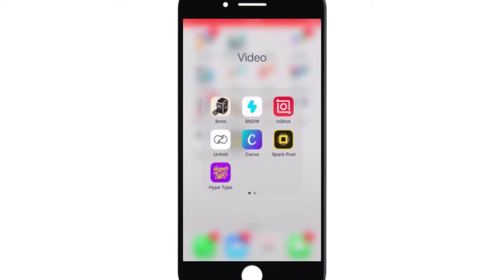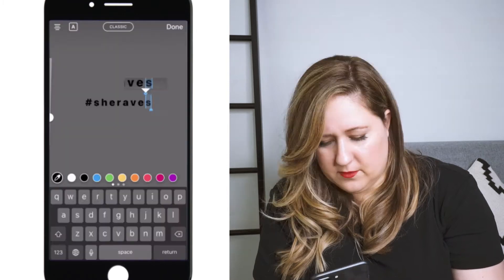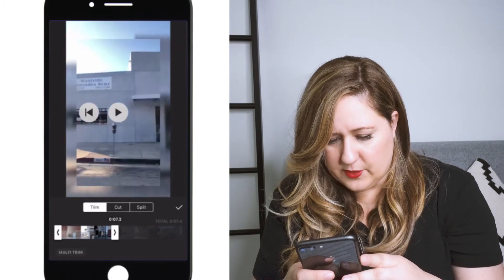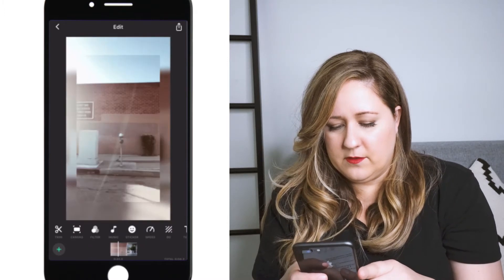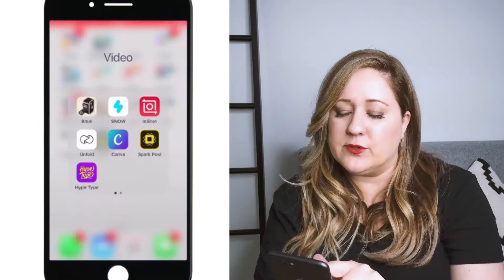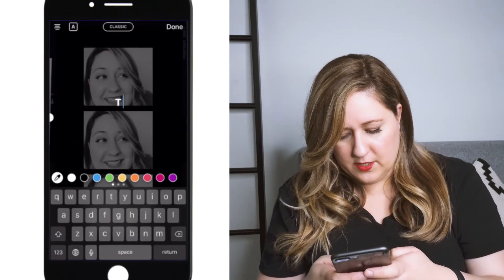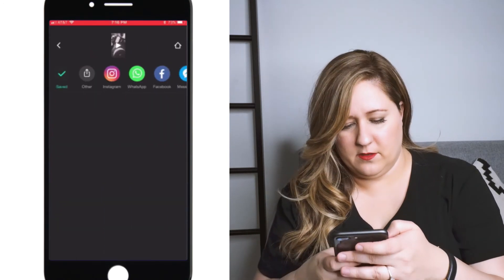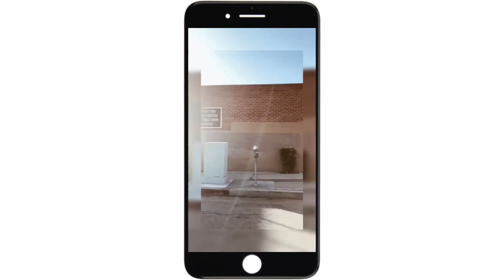how I create my instagram stories | sheraves 031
You’ve been asking how I edit my Instagram Stories, and I’m spilling all the tea on apps and techniques in this video!

▼ ▽THE STYLUS
Meko Stylus •

Please leave them in the comments! We want to hear what you want us to cover!

See you Tuesday!

►OH! And here's our gear list (if you're into that sort of thing!)

CAMERA
Sony A6500

LENS
Sony 10-18mm

This video was EDITED on Adobe Premiere.